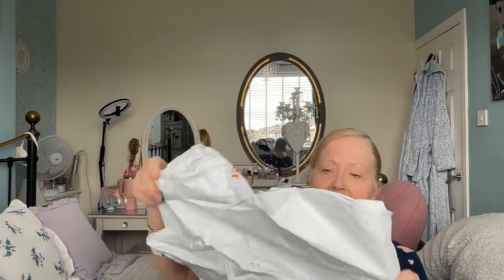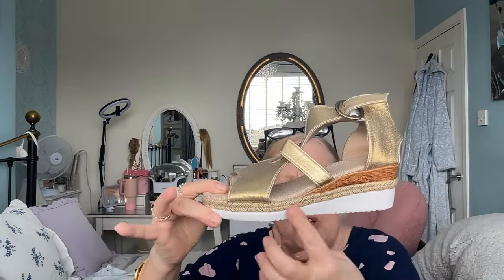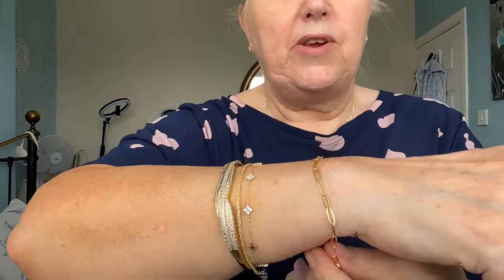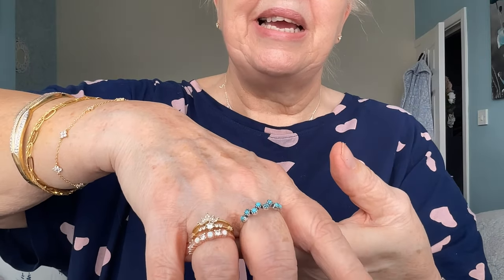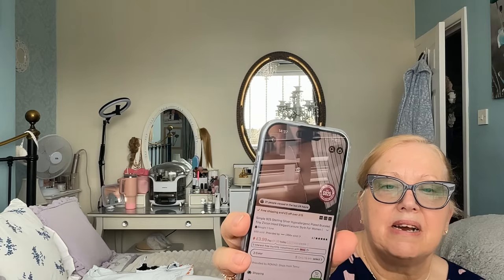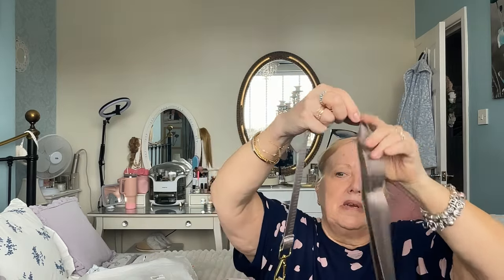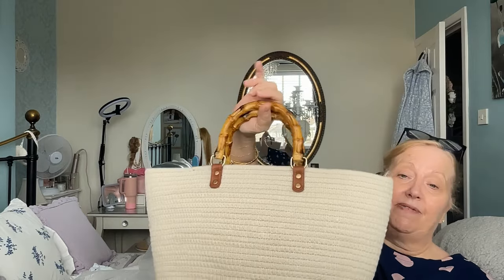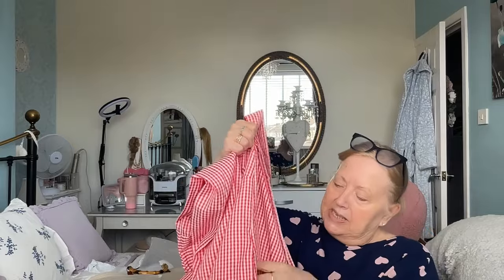This Is One Of My Favourite TEMU hauls - "who is she"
⬇️Download the Temu app to get 💰100£ coupon bundle via the

Shark Wand Vac 2.0

Previous designer inspired video  -

Amazon Purchases-
*Tower Fan with air purifier and HEPA filter
*Silver 925 snug hoops i am wearing
*Dog splashing pool great for the family as well
*Spf50 im using
*Link for the honey dispenser is :-

Bag from TikTok Shop

Rug Rag Flowers Video  -

Hair colour used is by Garnier Belle in shade 9.3

Hot Tub Surround

Garden Rattan Furniture

Toasted Sandwich Maker

I will gladly review a product on my channel In exchange for a fair but honest review.  My own opinion will be honest and transparent about any product I review.
I review products In the order by Which I receive them, It can therefore take several Weeks before I review a product I receive.

Music Used Under License With Epidemic Sounds via my own paid for subscription